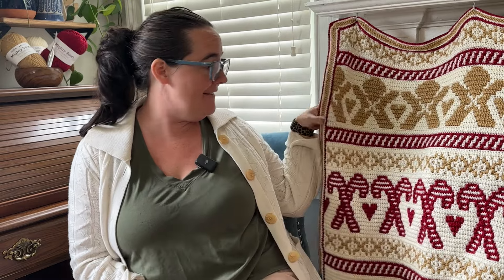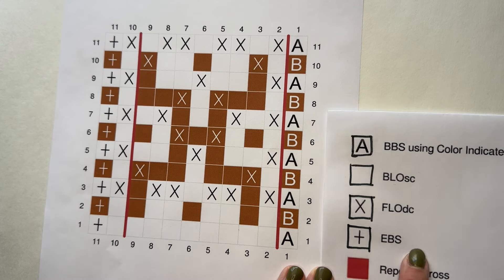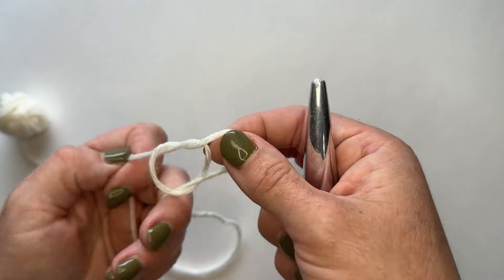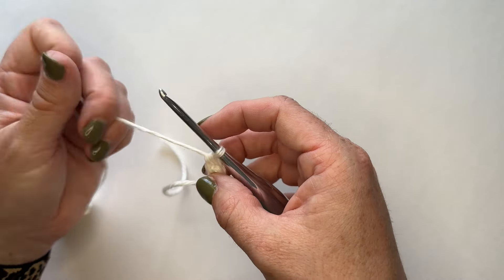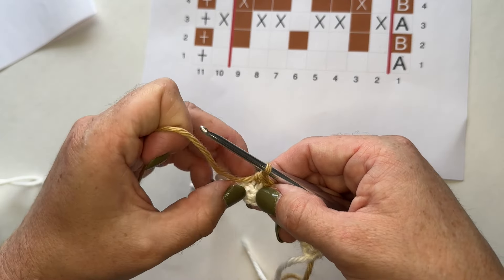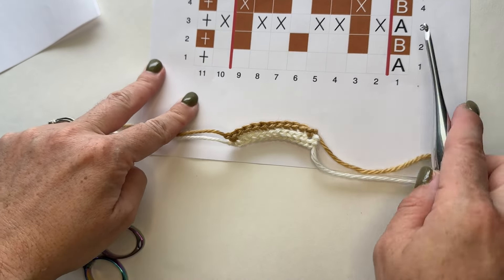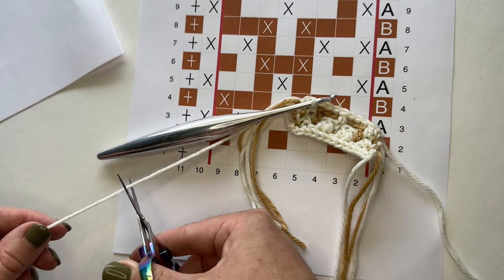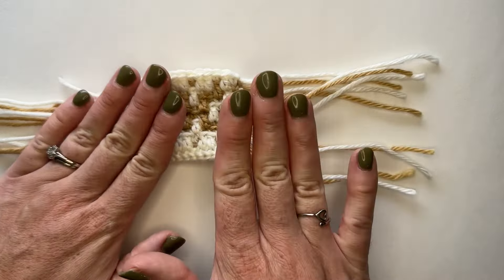Learn how to crochet this EASY overlay mosaic crochet pattern!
CHAPTERS
0:00 Intro
1:37 Chart Walk Through
4:48 Materials
5:40 Row 1
9:37 Row 2
12:43 Row 3 (Beginning Border Stitch)
17:53 Ending Border Stitch
20:15 Row 4
24:12 Row 5
27:33 What to do with ends?
28:09 Outro

Images, crochet patterns, and logos owned by Erin @ ©Juniper & Oakes 2024